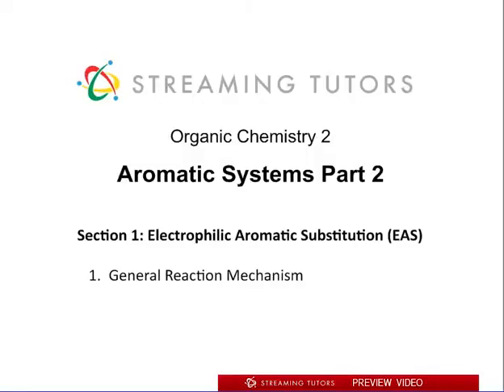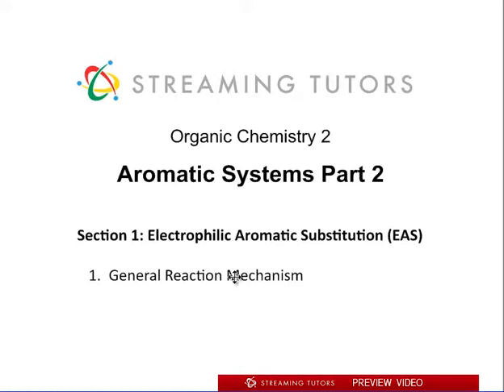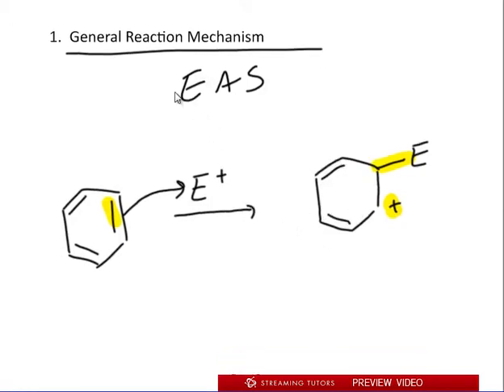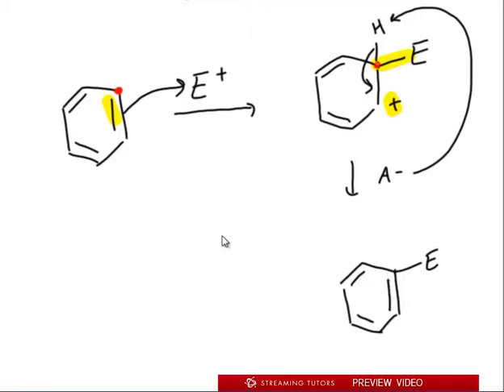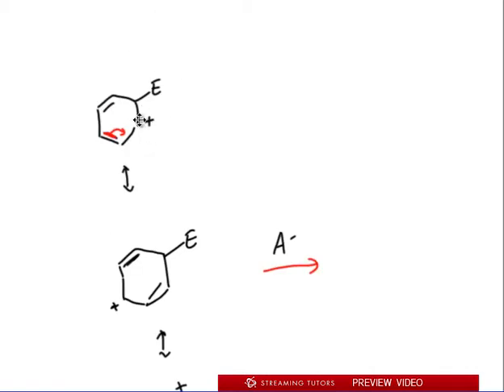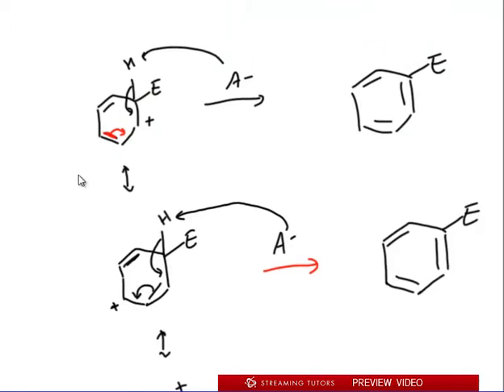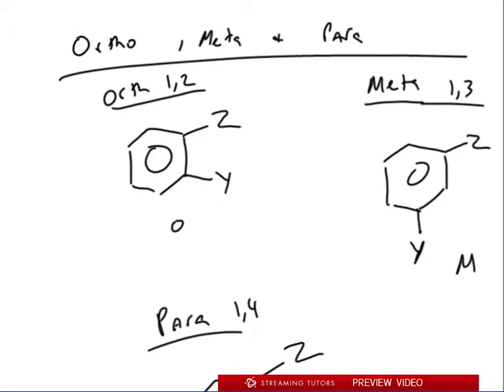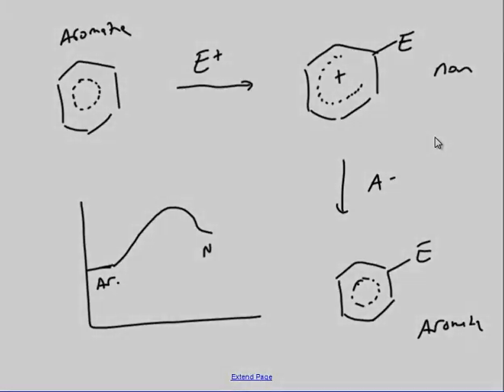Aromatic Systems Part 2 Section 1 Electrophilic Aromatic Substitution (EAS)